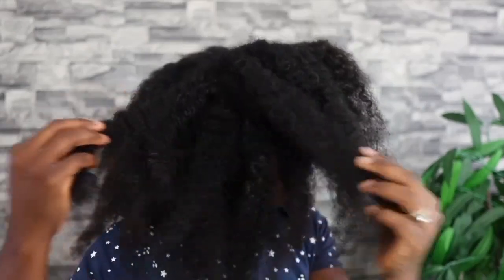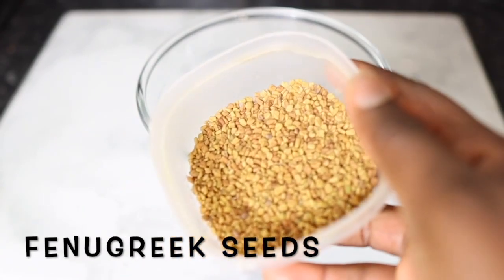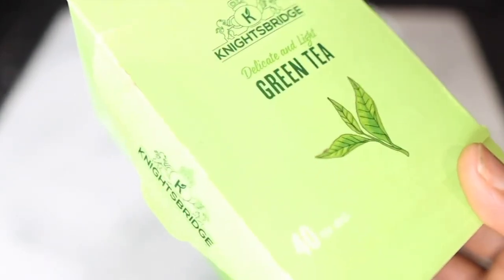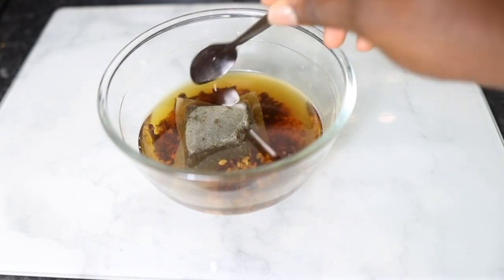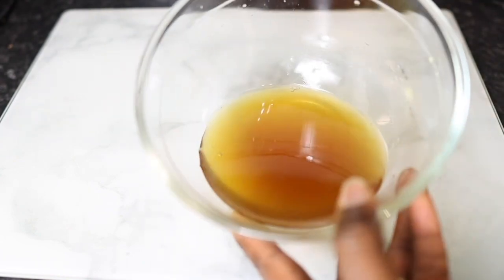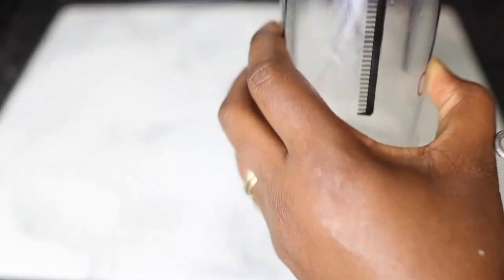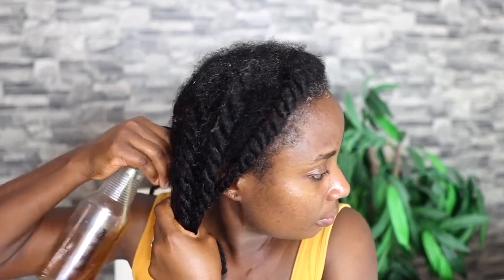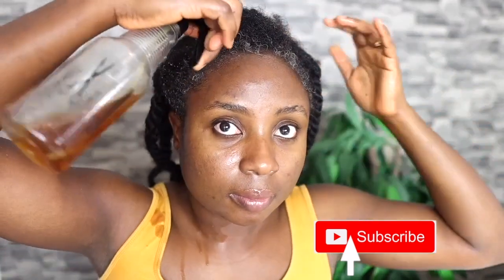I’m Still Shocked! Use This Only Once A Week And Watch Your Hair Grow Like Crazy!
Hey Guys, welcome back to another video. I’m Still shocked! Use this only once a week and watch your hair Grow like crazy! Wow it only contains 3 ingredients, I'm still shocked at the results. This will help thicken your hair and cause your hair to grow faster.